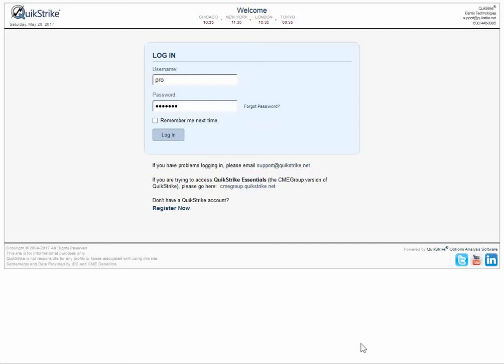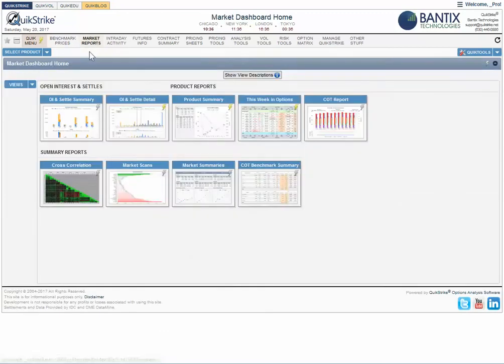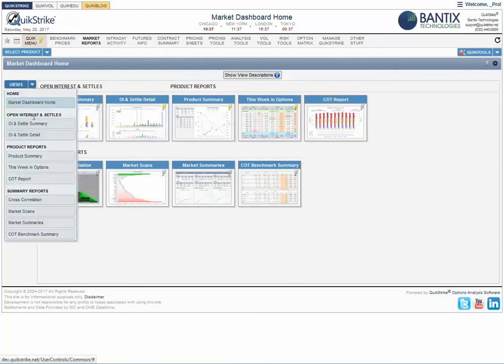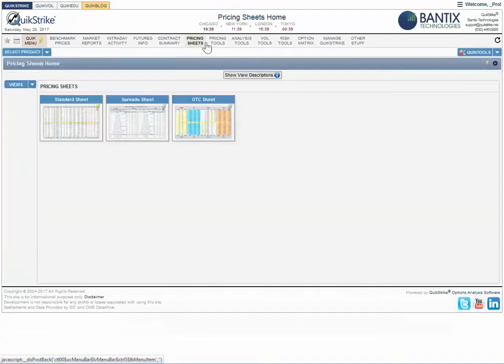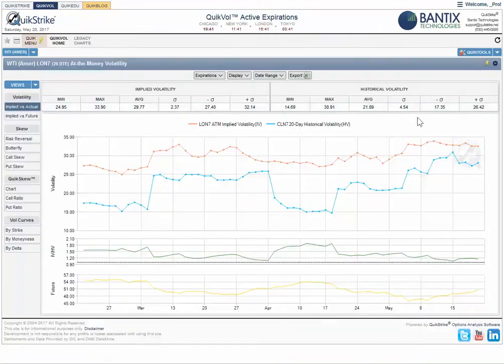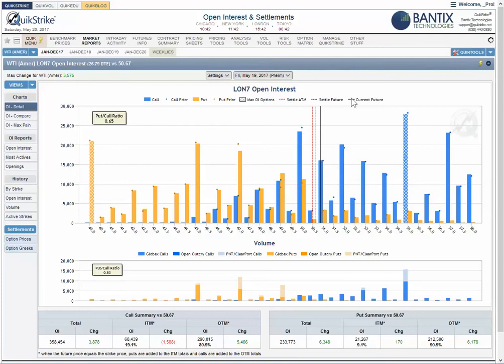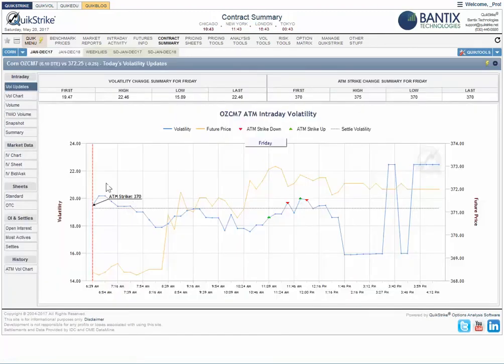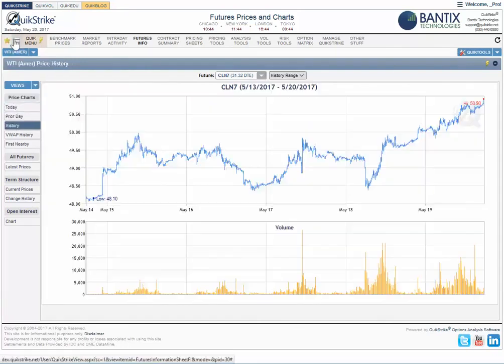QuikStrike New Menu And Favorites Demonstration